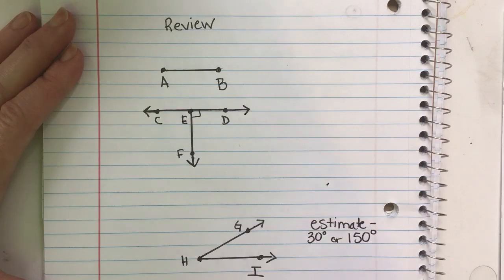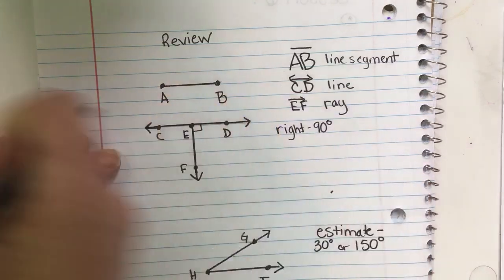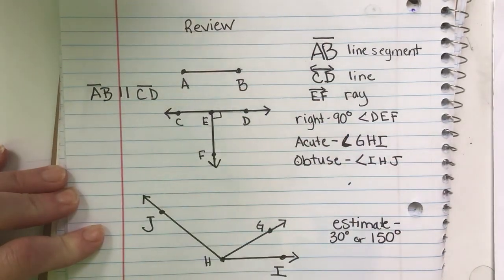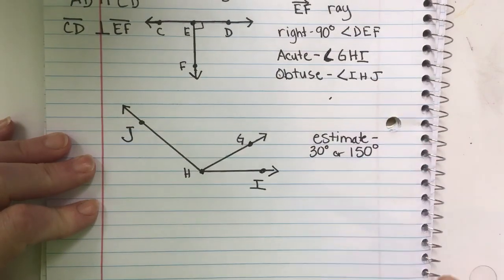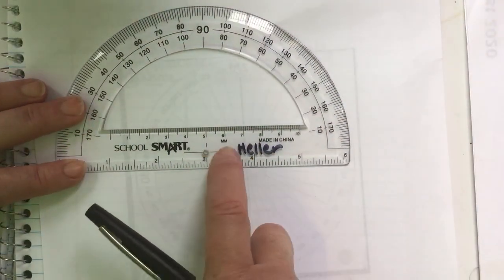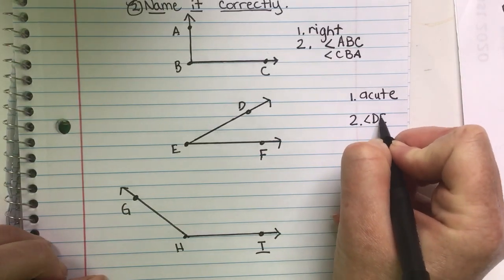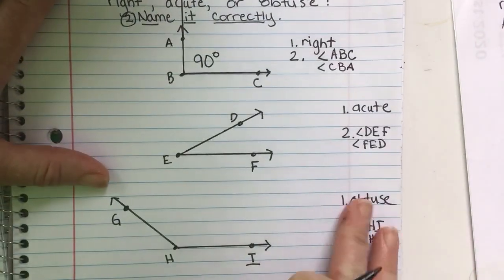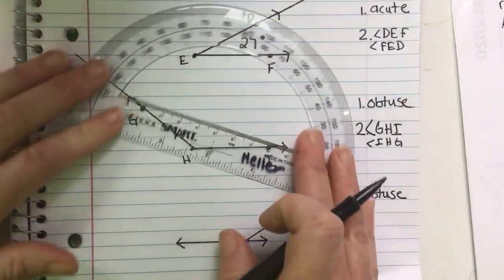Engage NY Math Grade 4 Module 4 Lesson 6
Learn how to measure angles using a protractor in Lesson 6!